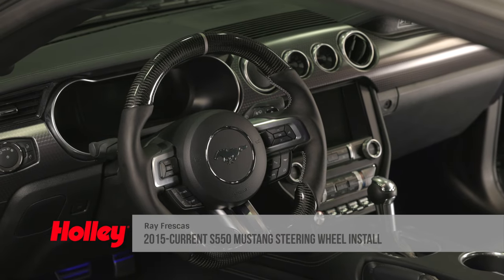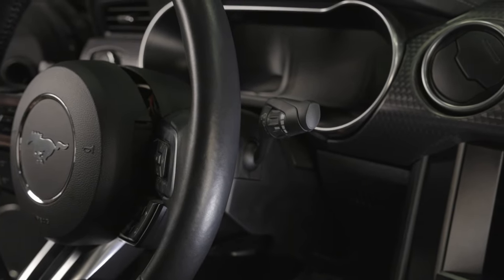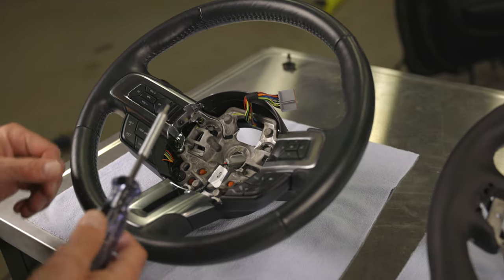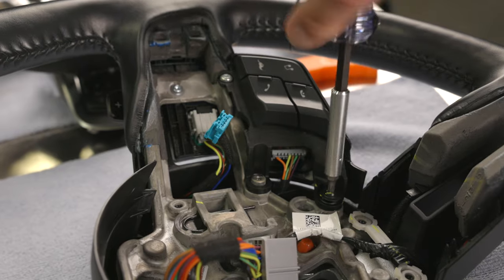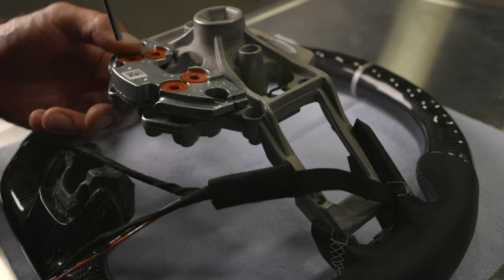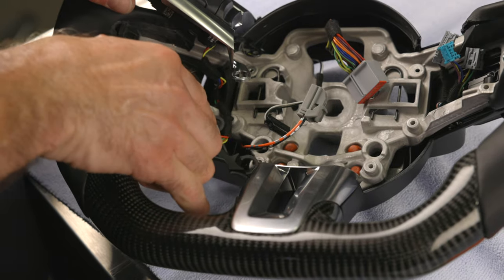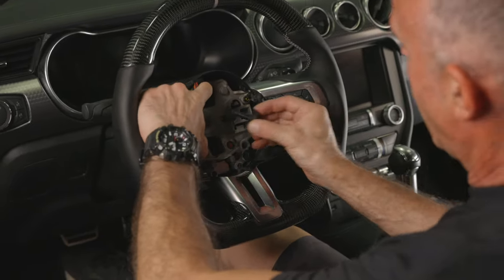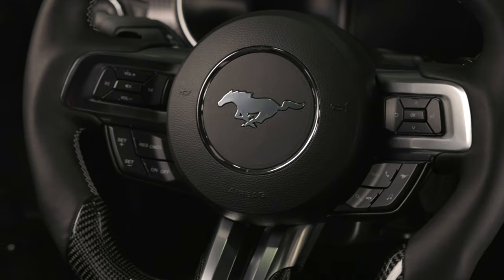How To Install A Drake Muscle Cars Steering Wheel Into Your 2015-2022 Ford Mustang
Want to upgrade the interior feel of your 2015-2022 Ford Mustang? A new steering wheel from Drake Muscle Cars will give your S550 Mustang a great feel, regardless of whether you choose carbon fiber with leather wraps or a steering wheel fully wrapped in Alcantara. Follow along as we show you how straightforward it is to change the steering wheel in your car.

Timestamps:
• 00:19 – Old Steering Wheel Removal
• 02:15 – Swap Button Controls
• 06:45 – New Steering Wheel Install